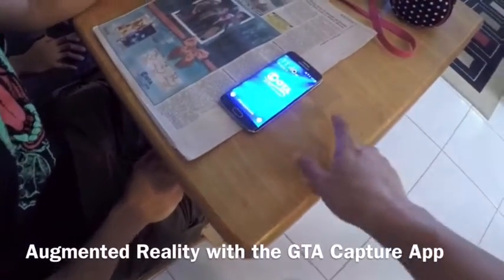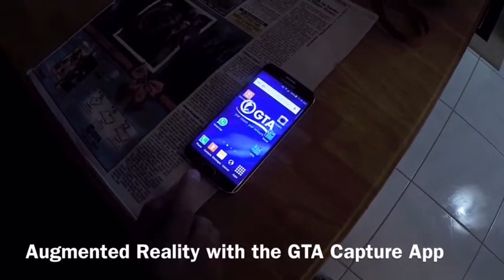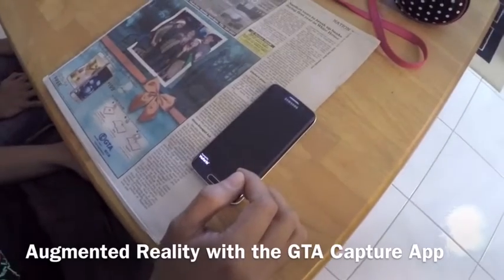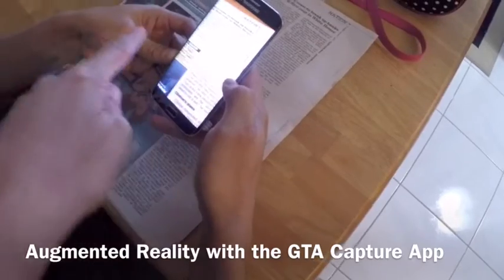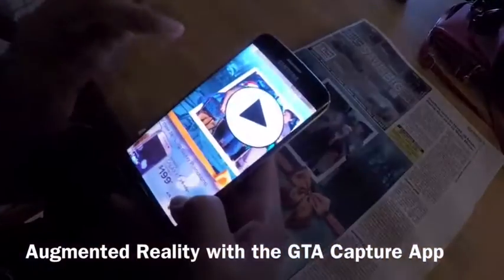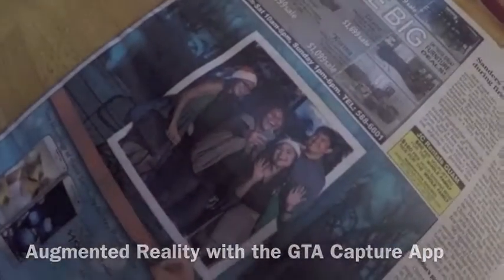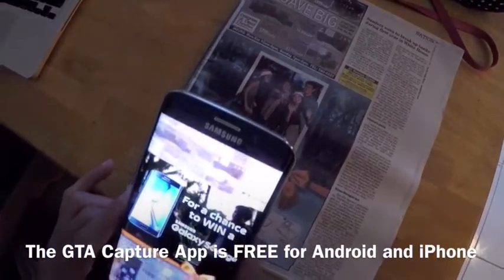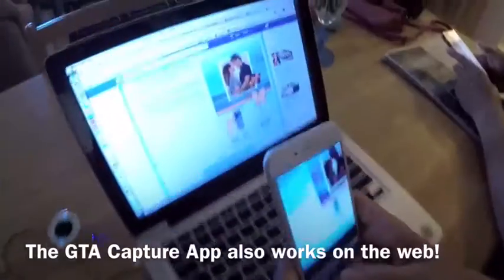GTA Capture App brings magic to print and web ads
Get ready to experience holiday moments like never before. All you need to unlock the holiday magic is the GTA Capture App. Look for the GTA Capture logo on advertisements and watch holiday moments come to life.